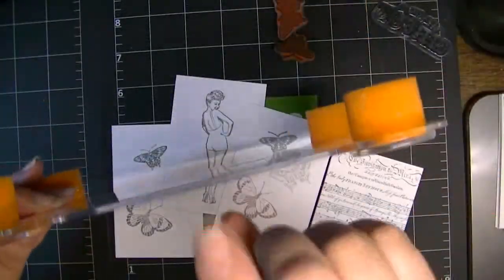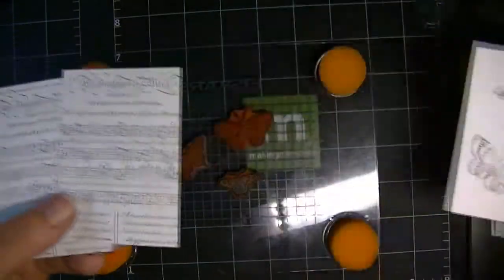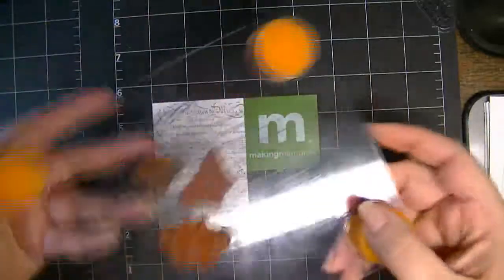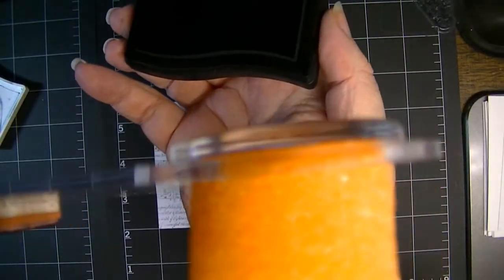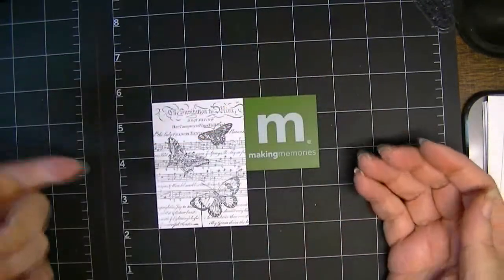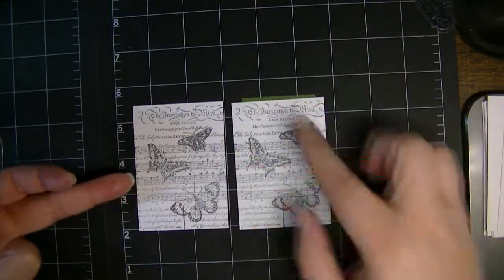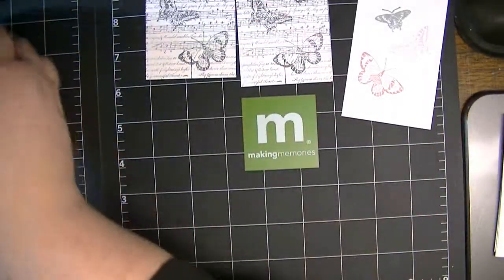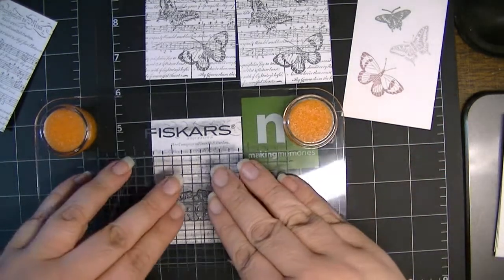Fiskars Compact Stamp Press